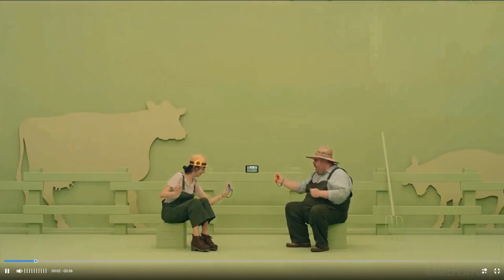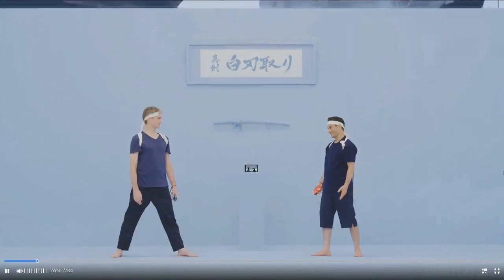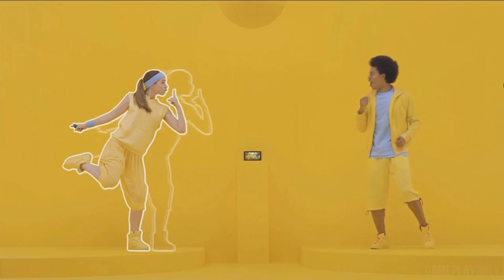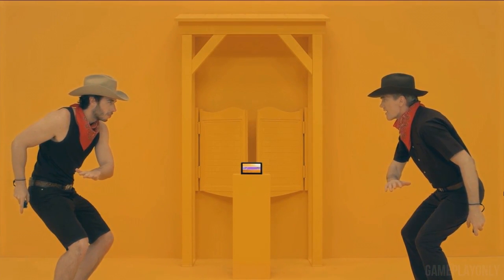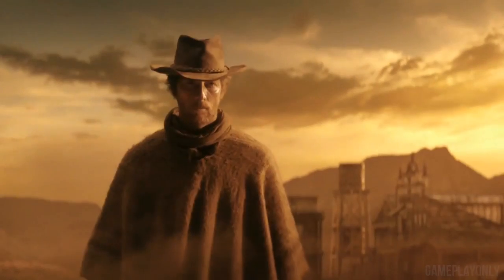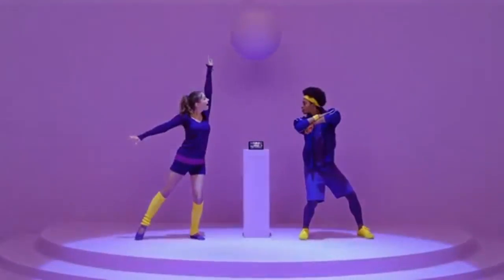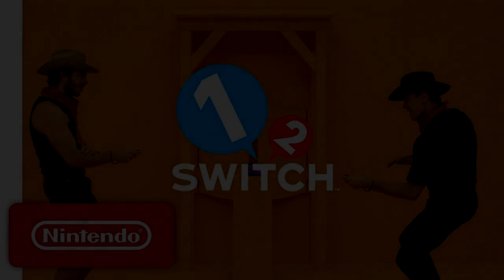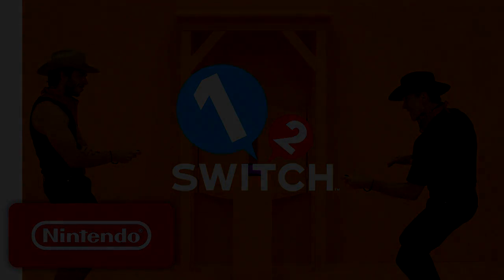1-2 Switch Should Be FREE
1-2 Switch is not worth 50$ it should come for free bundled in the Switch or have its priced slashed to 20$ *IMPORTANT* I do believe 1-2 Switch does indeed come with a couple more games but I still don't approve of the 50$ price tag.